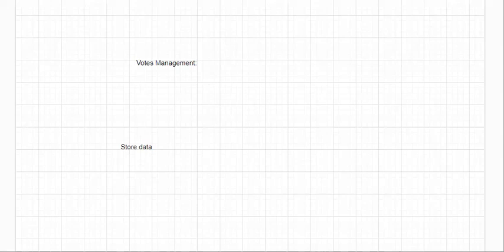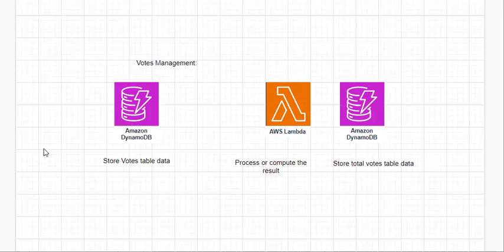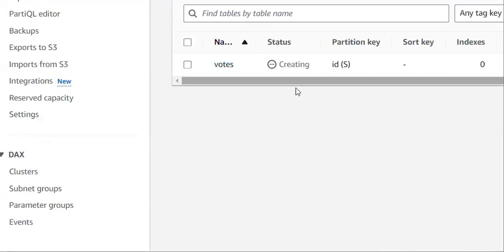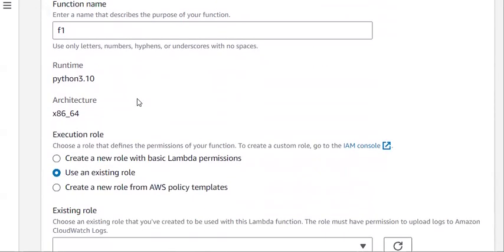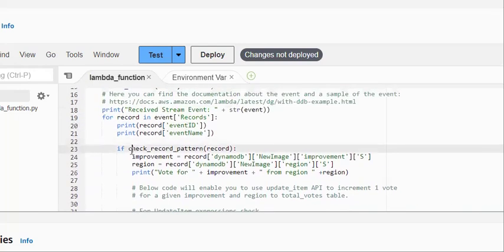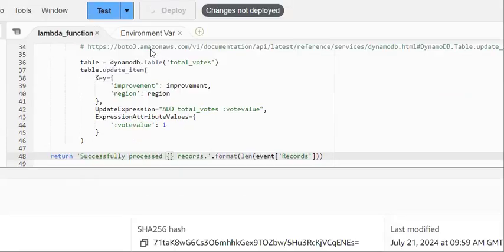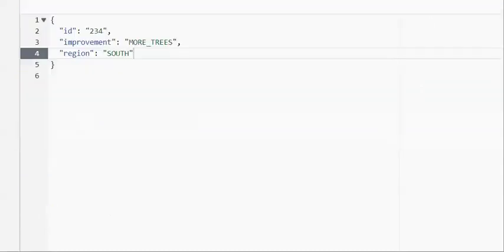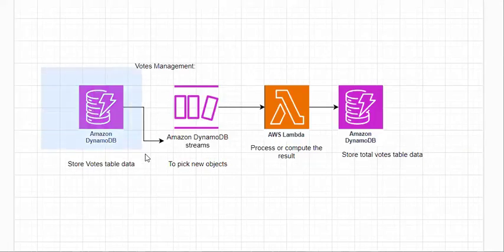Hands-On Lab: Real-Time Votes Management with DynamoDB Streams and Lambda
### Description:
In this hands-on lab, learn how to manage real-time votes using DynamoDB Streams and AWS Lambda. We will demonstrate setting up a DynamoDB table, enabling streams, and creating Lambda functions to process and manage real-time vote data. This tutorial is ideal for developers and AWS enthusiasts who want to explore real-time data processing with DynamoDB and Lambda. By the end of this lab, you'll have a solid understanding of how to implement a real-time votes management system on AWS.